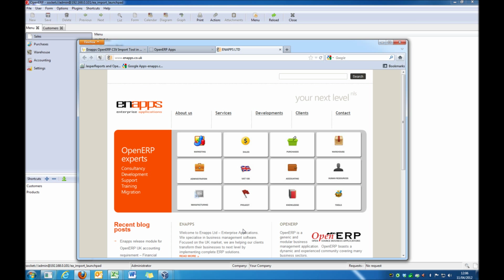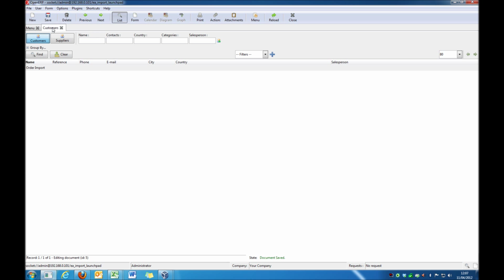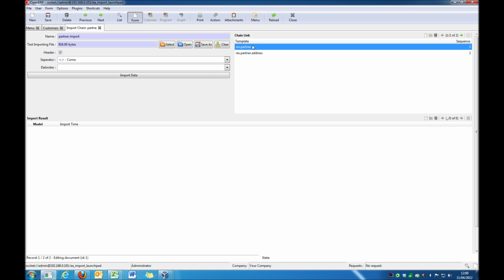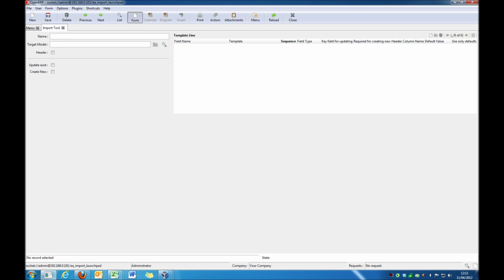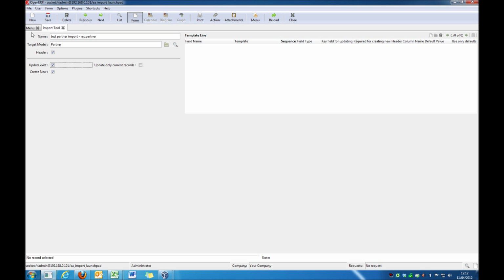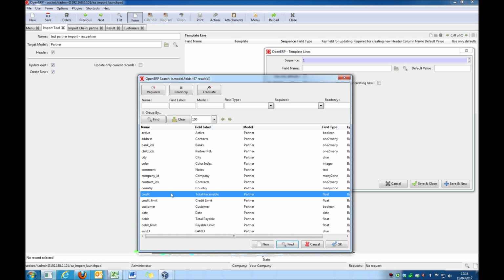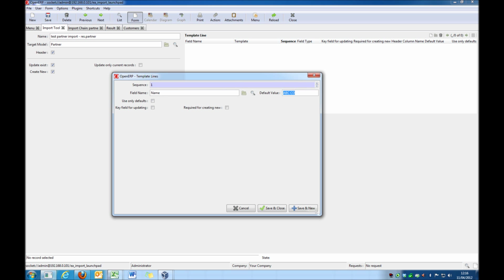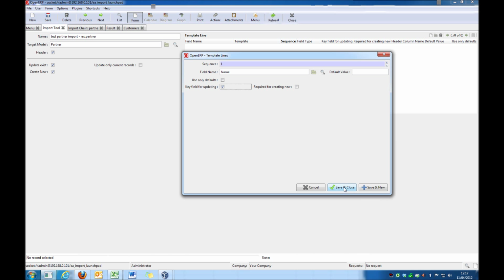Enapps ea_import - partner import - part 1